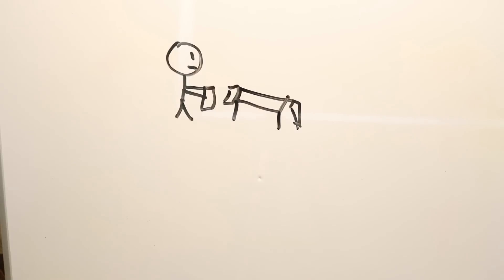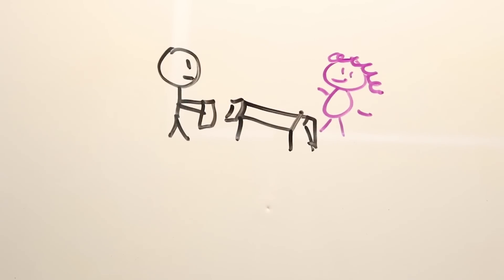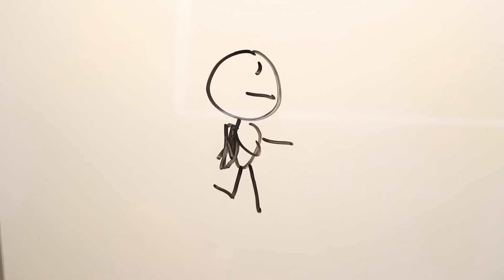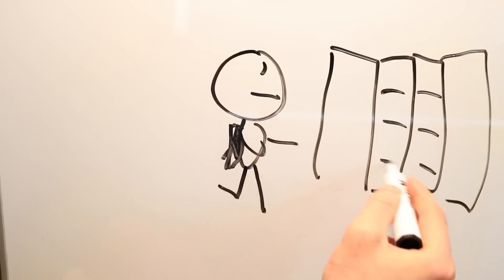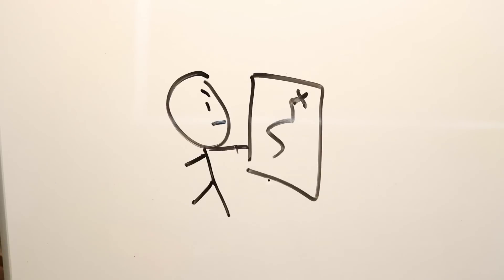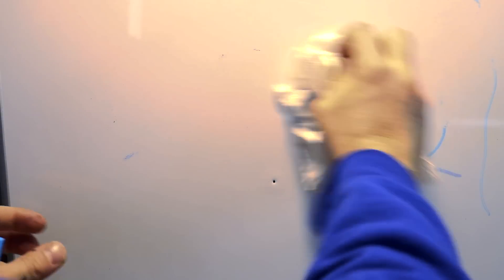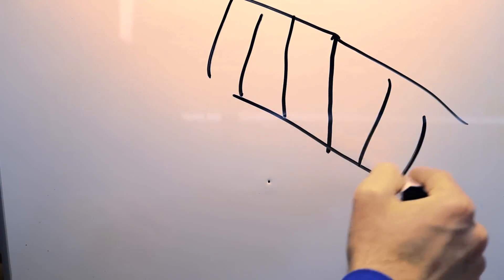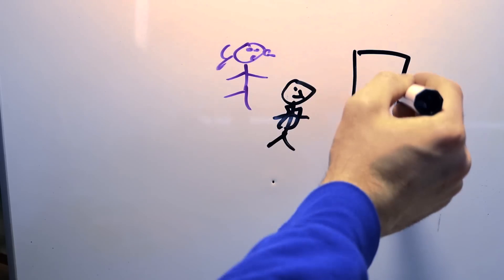The Wall | A Perfect Family Bedtime Story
I know. Why... lol

10 Minutes of truth. A political correct story about a woman, a wall, and a boy. Trying to find his uncle, Richard goes on a journey. Miranda goes with him. At the edge of the earth, they encounter a wall. Behind the wall is a whole other world. They were warned. This is a perfect bedtime story for the whole family.